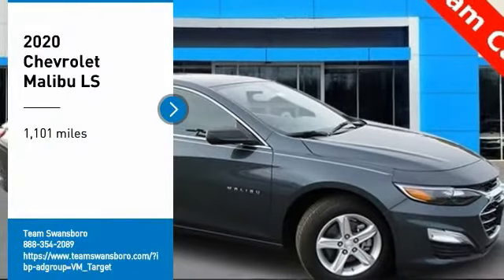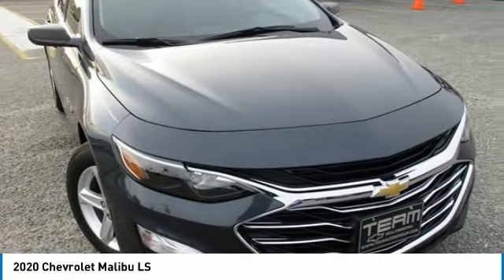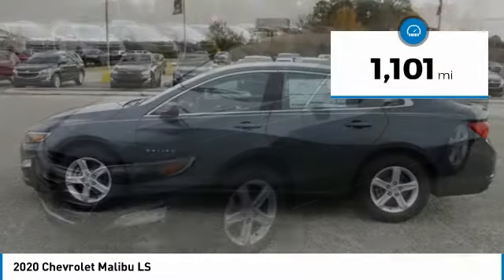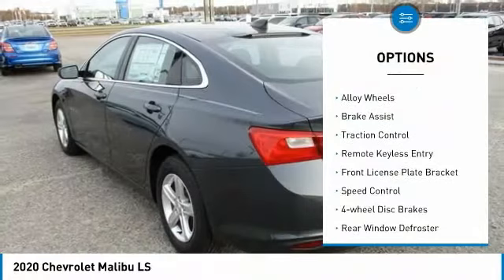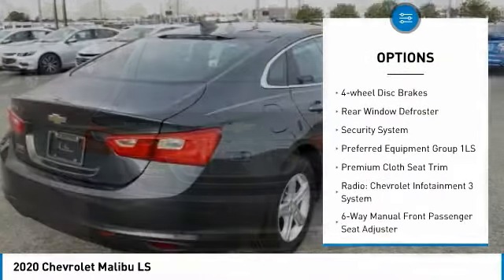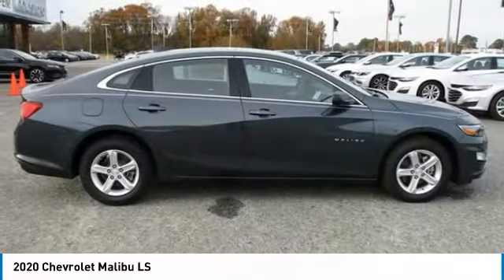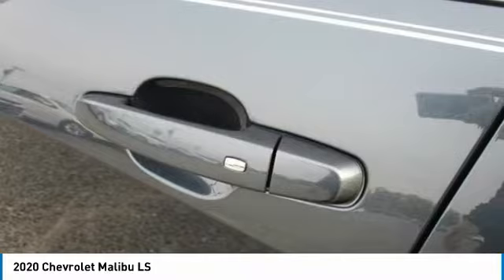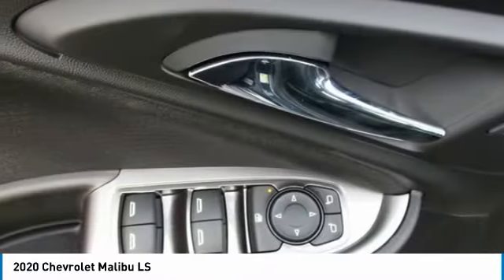2020 Chevrolet Malibu LS FOR SALE in Swansboro, CA GC20098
Stop in today for a test drive of this N 2020 Chevrolet Malibu

Team Swansboro
1435 W Corbett Ave

2020 Chevrolet Malibu LS 1LS Shadow Gray Metallic 2020 Chevrolet Malibu LS 1LS FWD CVT 1.5L DOHC  29/36 City/Highway MPG   Receive Complimentary oil changes for the first year! Must finance with one of the dealership s lenders. Dealer Discount is available to everyone, includes the  2500 trade assistance and  500 down payment assistance from Team Chevrolet of Goldsboro. Price includes:  1,750 - GM Consumer Cash Program. Exp. 02/03/2020,  750 - GM Down Payment Assistance Program. Exp. 02/03/2020